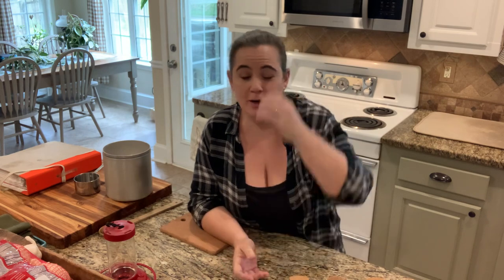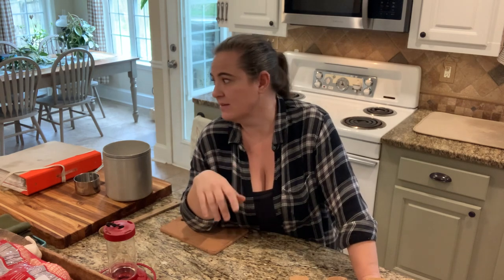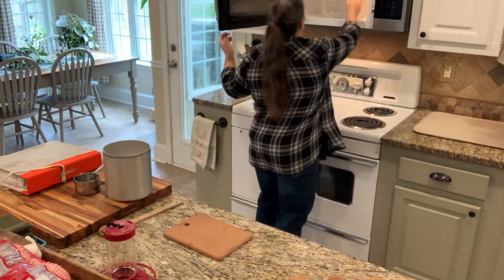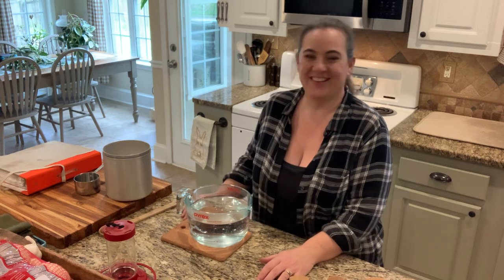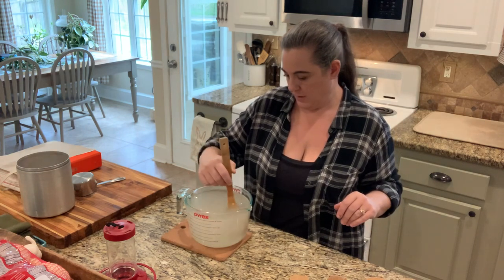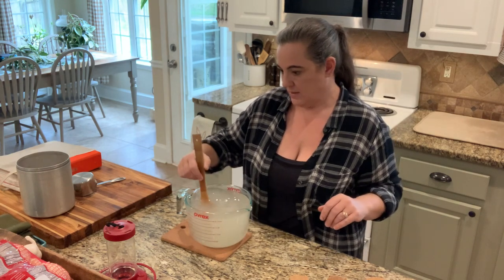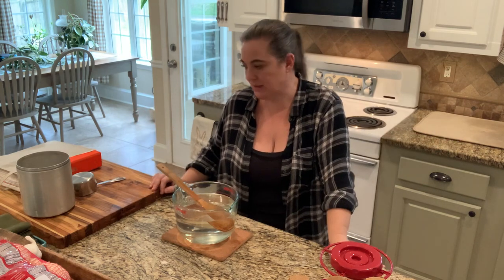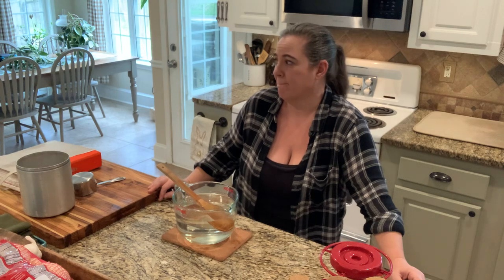How to make hummingbird food. Start feeding them now to keep them around all summer long.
Hummingbird food
1c hot water
1/4-1/3c sugar.
Stir until sugar is dissolved and that’s it!
Hope your birds enjoy.